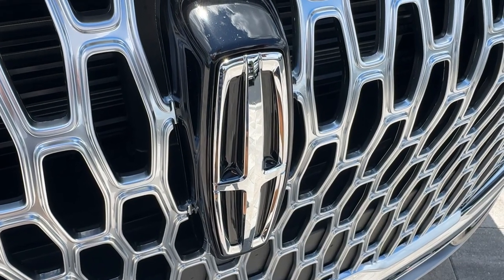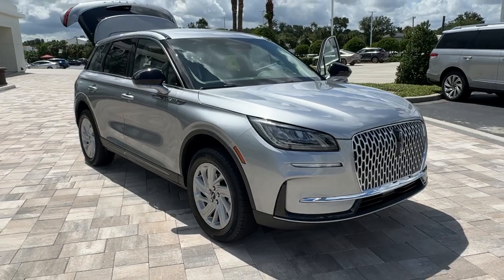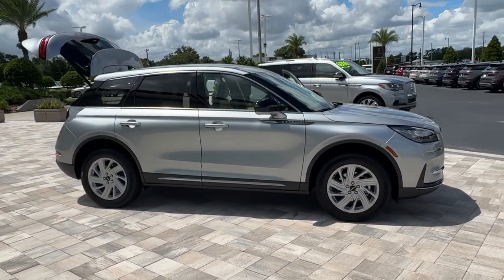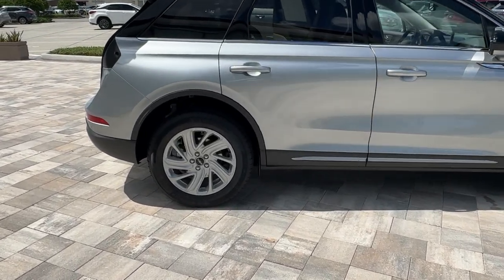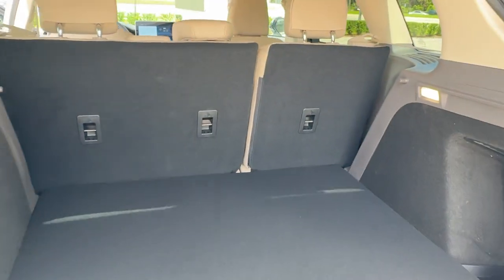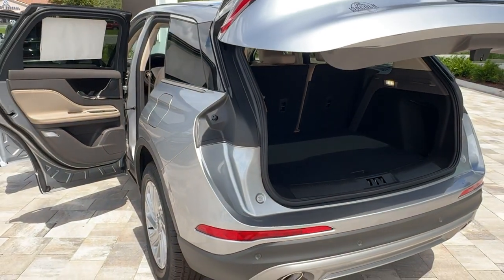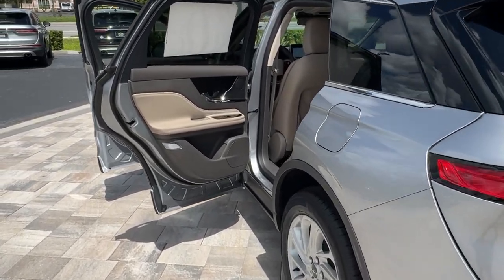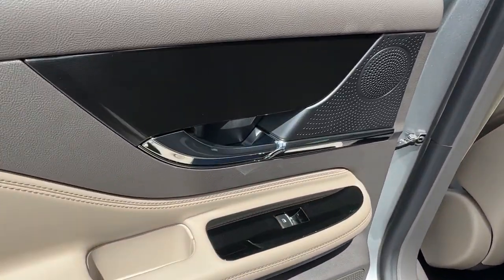2024 Lincoln Corsair Premiere FL Orlando, Winter Park, Windermere, The Villages, Deland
New 2024 Lincoln Corsair Premiere available at Parks Lincoln located in 3505 US-17, Longwood, FL, 32750. Servicing the Orlando, Winter Park, Windermere, The Villages, Deland area.
Please mention the stock C23241 when you contact the dealership for this vehicle.

This could be the car for you, the  2024  Lincoln Corsair. Here's a handsome, capable Lincoln Corsair, the high-end compact SUV that prioritizes luxury and security while it handles every task with ease. The following are some of this vehicles highlighted options: Pre-Collision System, Intelligent Auto on/off High Beams, Lane Departure Warning, Keyless Entry, Navigation System, 4 Cylinder Engine, Power Liftgate, Lane Keeping Assist, Remote Engine Start, Power Passenger Seat. Enjoy the satisfaction of true luxury in this stunning Corsair. Treat yourself to a test drive today. Our staff will toss you the keys and give you an outstanding customer experience.